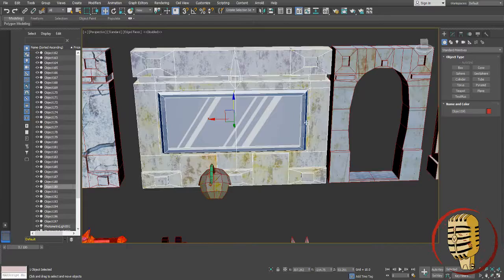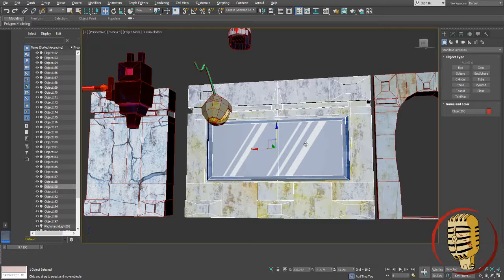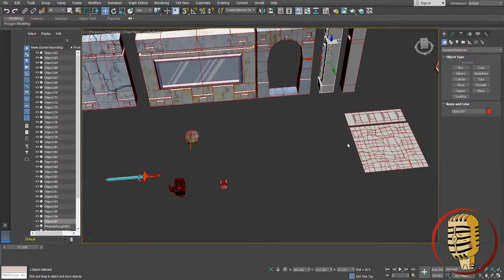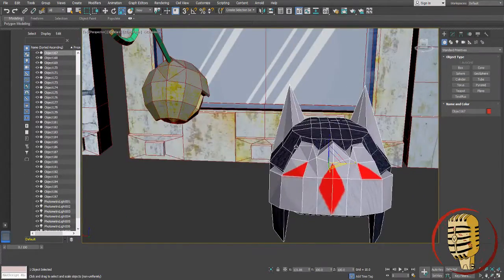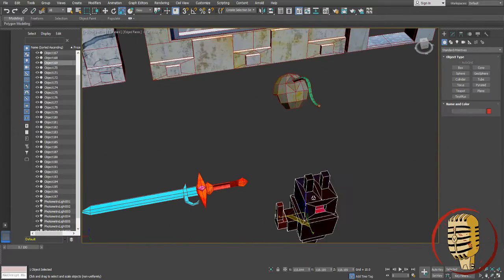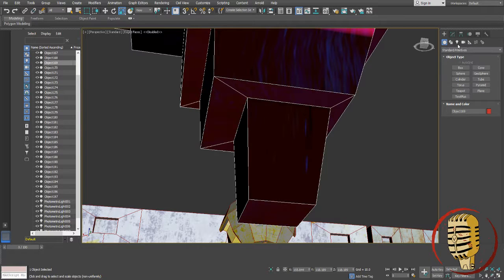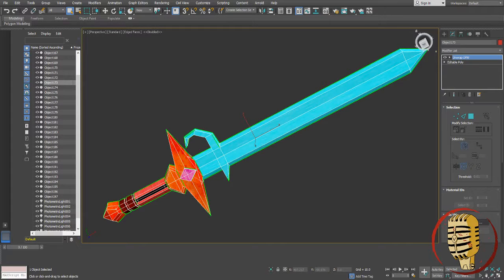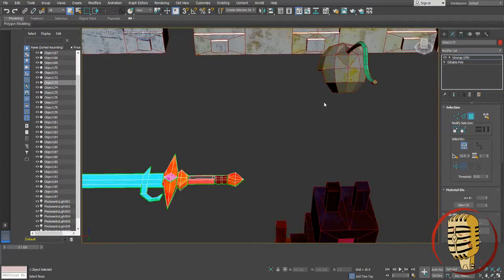Texturing the Scene - GAA240 - UAT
Here I explain why my project is so under developed but I am working on it to fix it. I have done the minimum of 3 tiling objects and 4 objects.